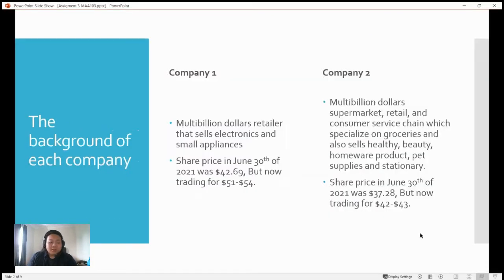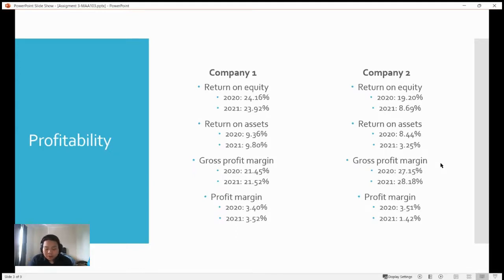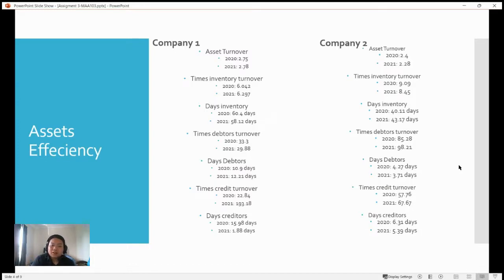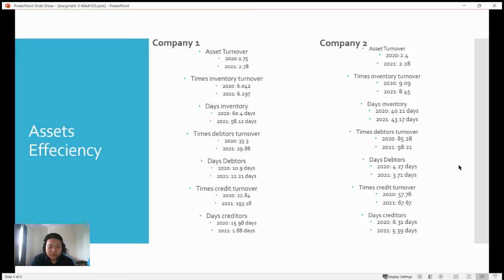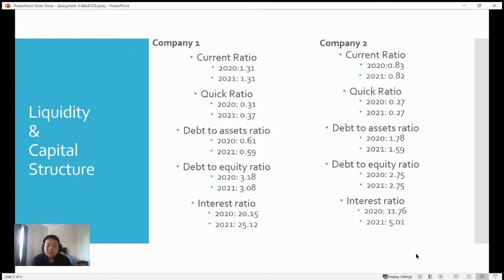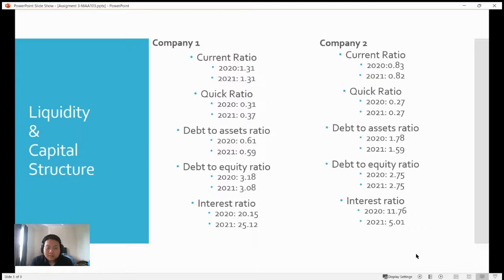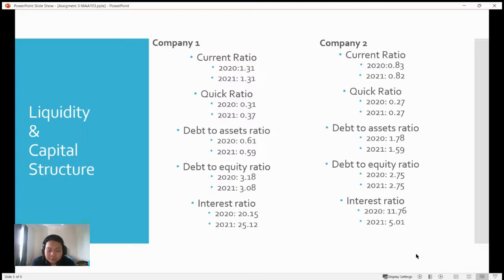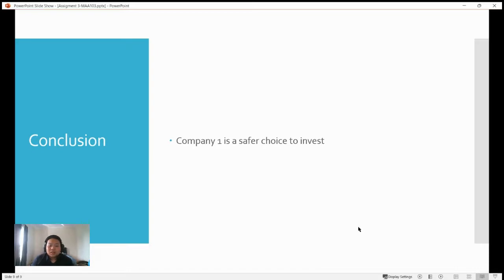MAA103_Assignment 3